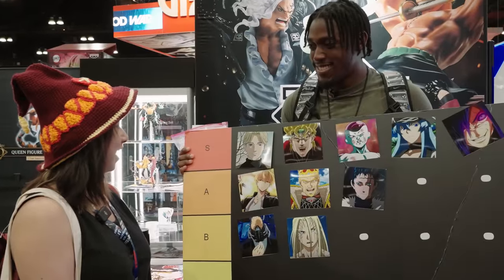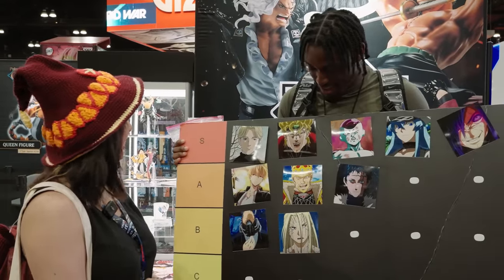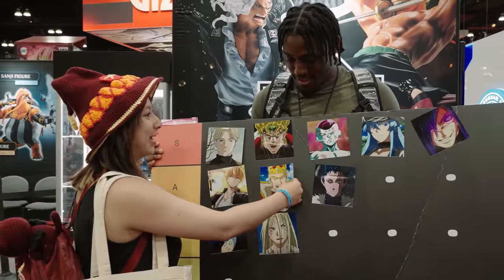I Asked 100 Anime Fans To Make A Villain Tier List